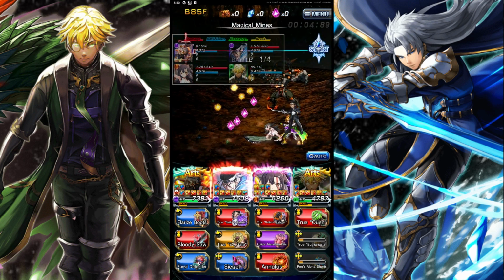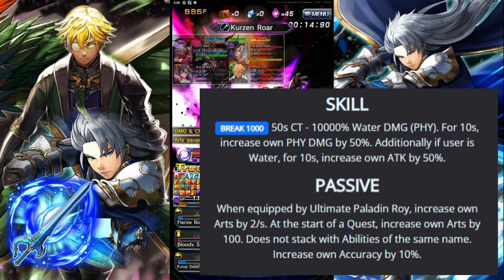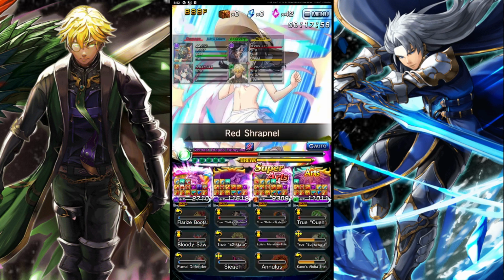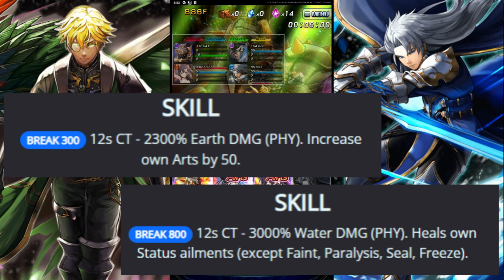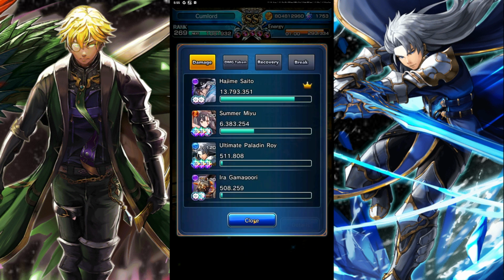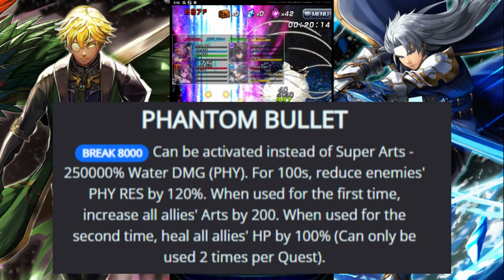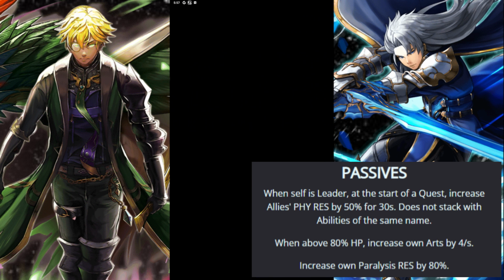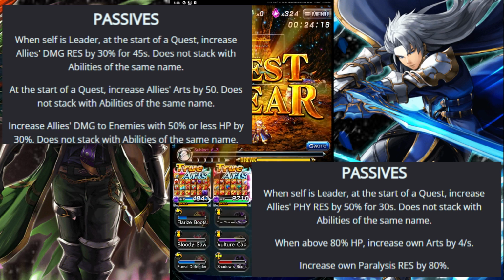IS WAR GOD FEN OR HK ROY BETTER IN grandsummonersglobal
My first VS battle video

00:00 Intro
00:16 equips
03:40 Kits
08:55 Team comps
10:35 Cons
13:26 Who's Better?
15:08 Outro